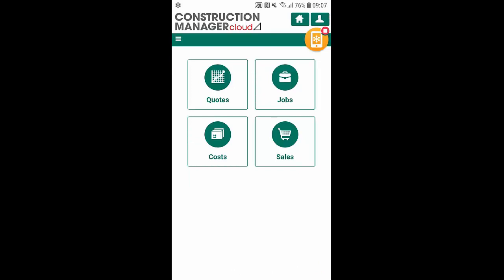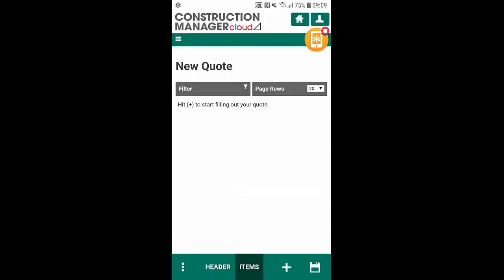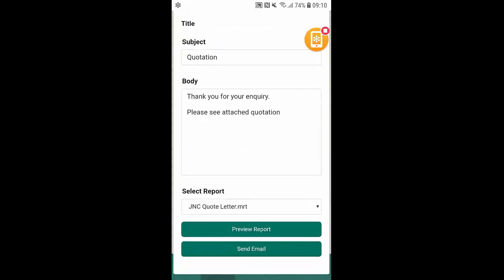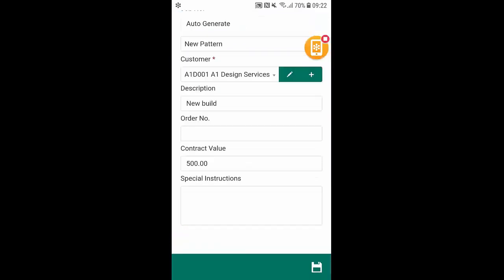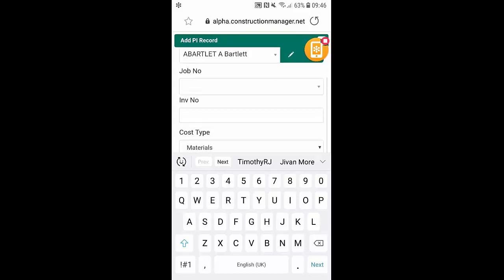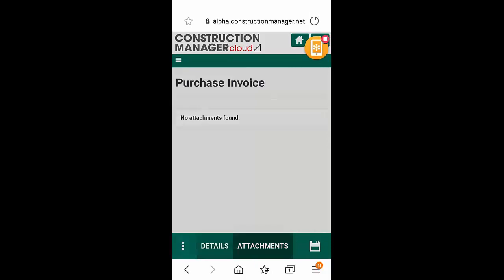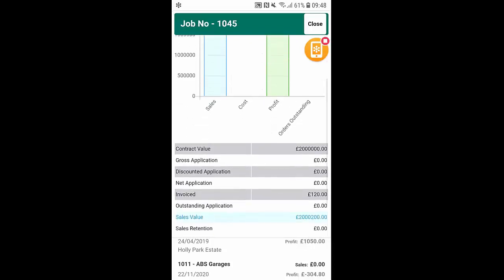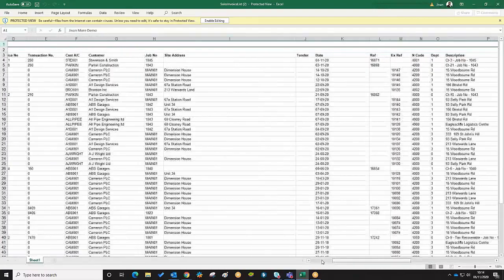Construction Manager Starter | Quoting, Costing and invoicing on the go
Mobile-Friendly Job costing £15 per month.
Create and send professional looking quotes.
Assign costs to jobs and always know how much you have spent.
Ensure your always making money.
Take photos of receipts.
Send invoices on time.
Track unpaid invoices.
Export to excel for end of Year accounts.